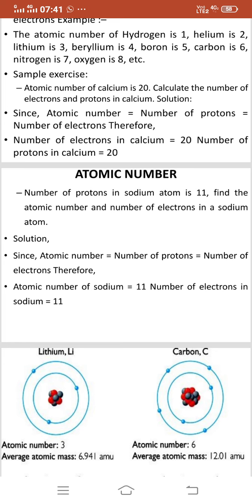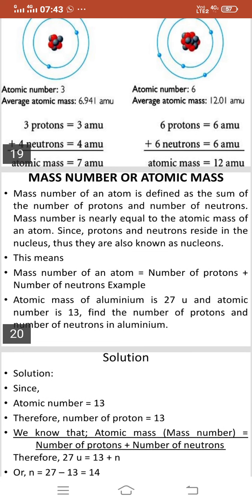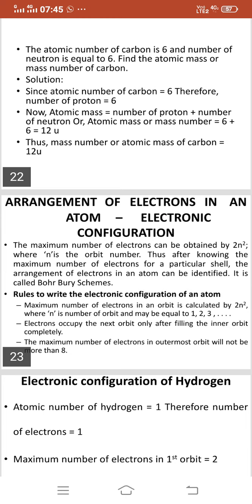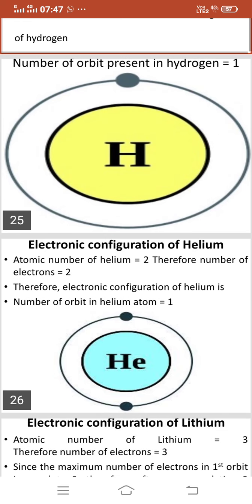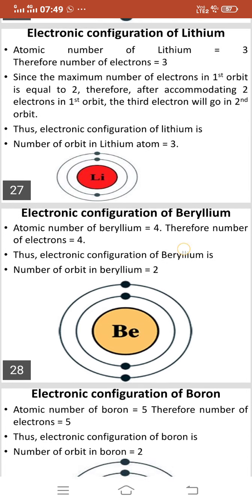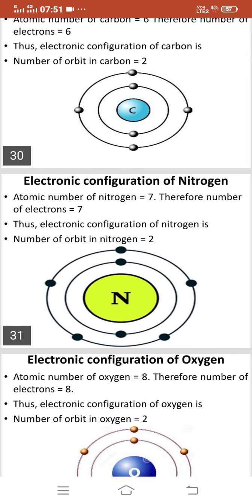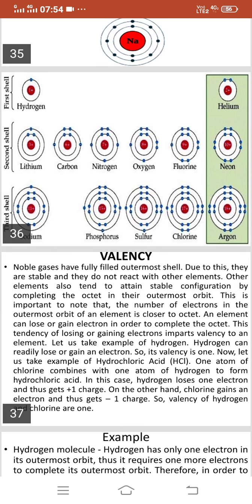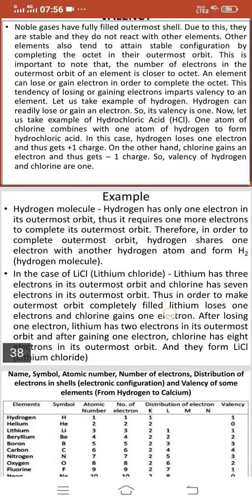Chapter-4 Lecture-2 Class IX-Chemistry